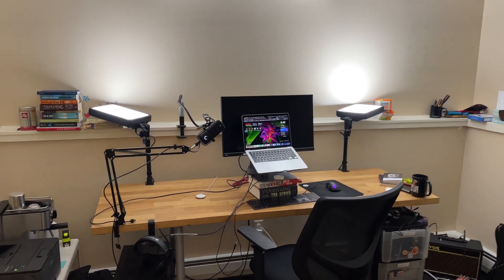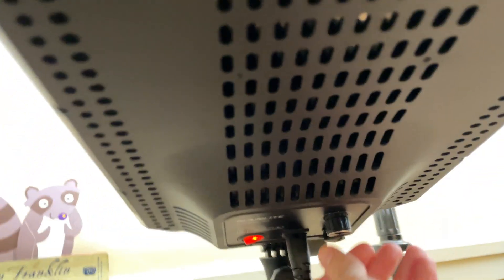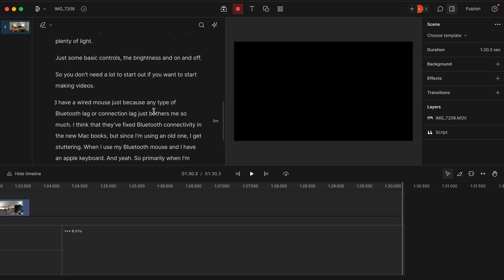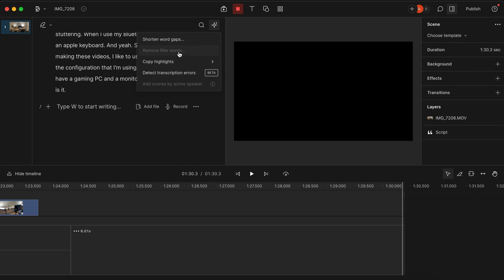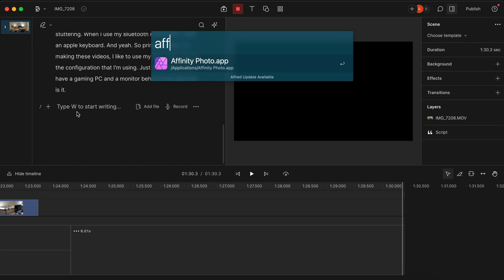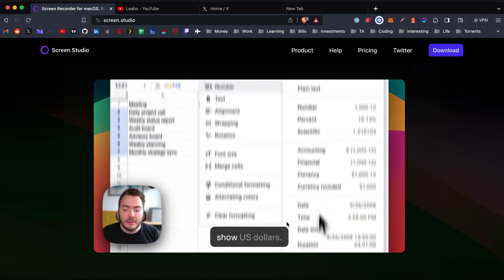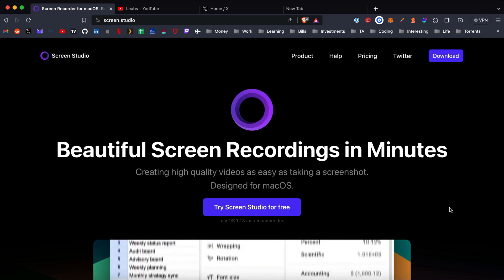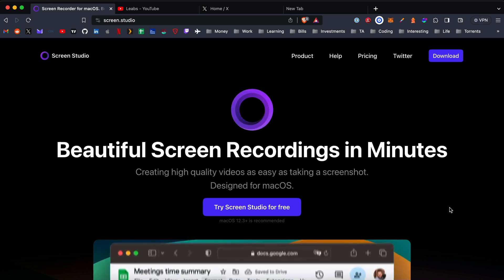How I make videos for YouTube in 2023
Here is my set up and software I use to make videos on this channel. Share some ideas or things I can do to improve!

Hardware:
2020 Macbook Pro (base model)
iPhone 12 Pro
Elgato Wave 1 Mic (USB)
Cheap Mic arm desk clamp
2x Nanlite Compac 40 5600K Studio LED Panel  and desk clamps
Apple Keyboard
Steelseries mouse

Software:
Descript App
Affinity Photo
Google Sheets